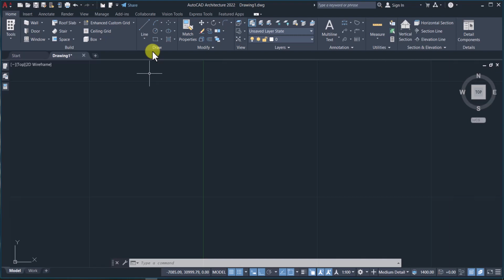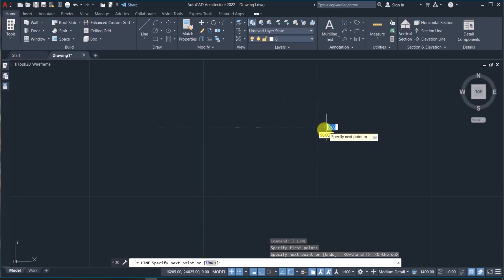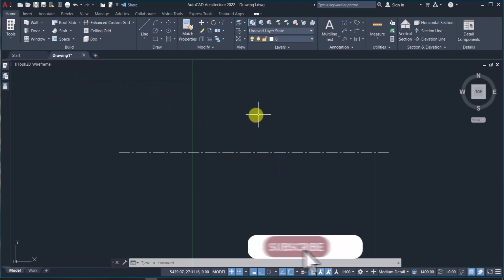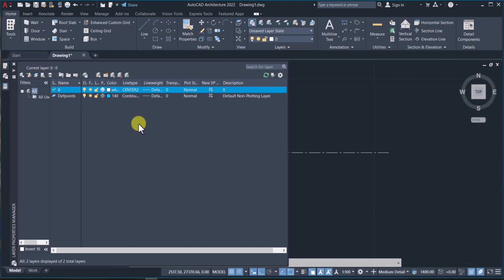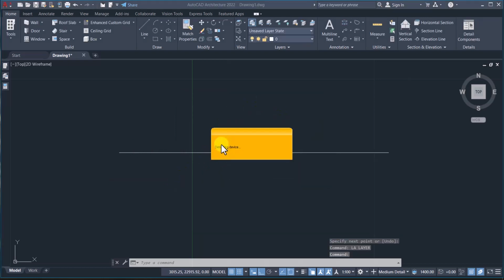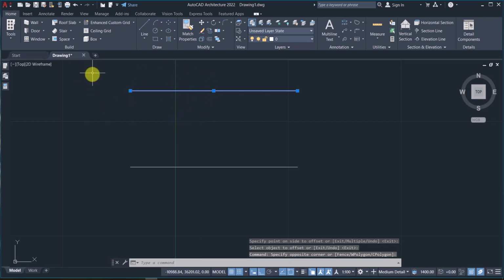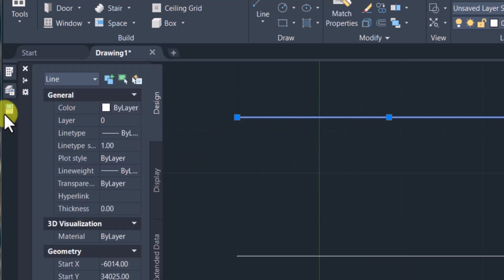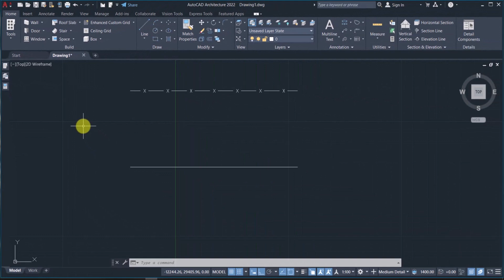How to Change Line Type in AutoCAD - How to do it.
This video talks about changing a continuous line to either a dashed line or any line type using the Layer Properties and the Properties Pallet.

In designing or drawings, we use different lines to communicate. For example, we can use a dashed line to denote a hidden object.